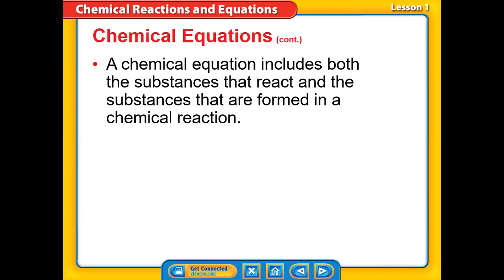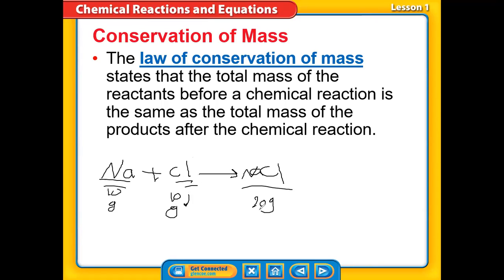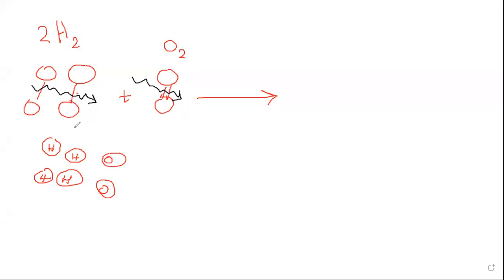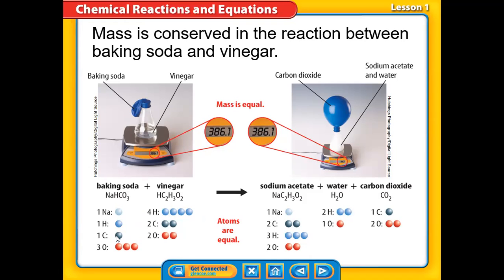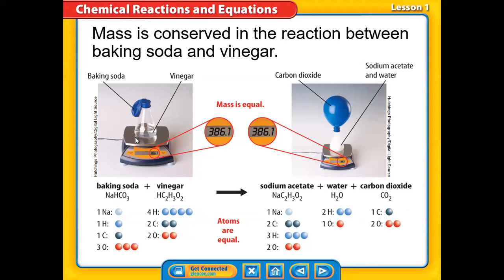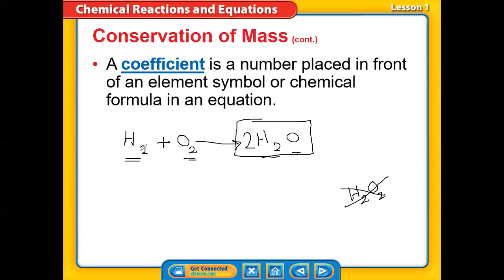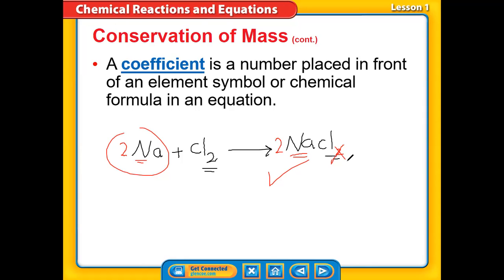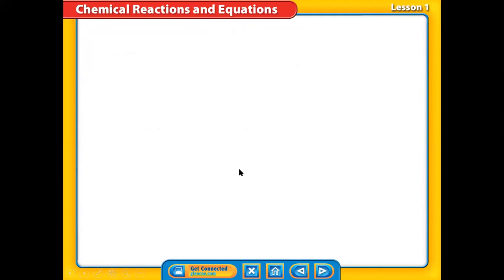science g8 ch 12 lesson 1 part 3